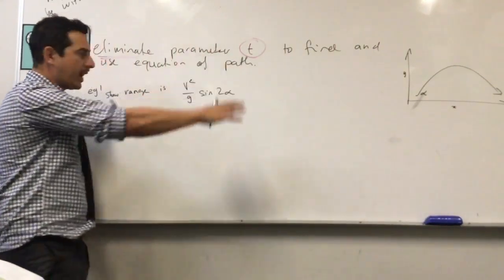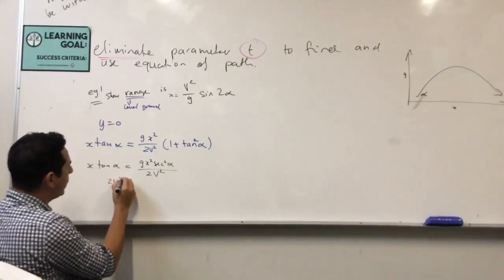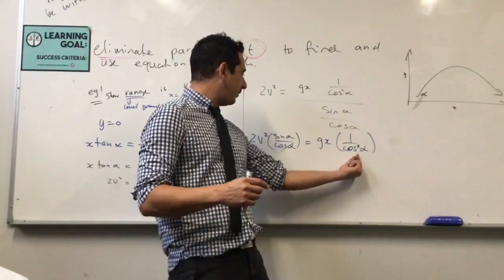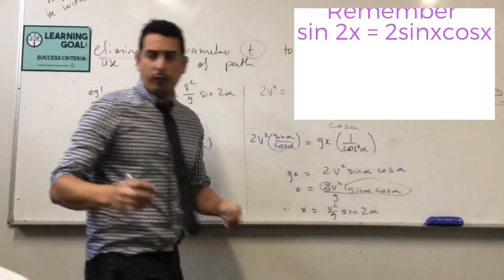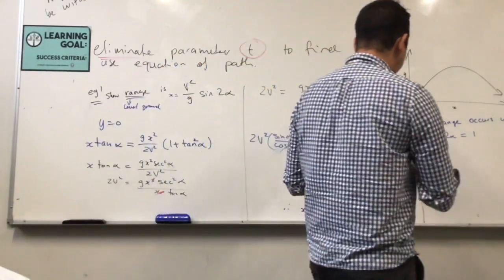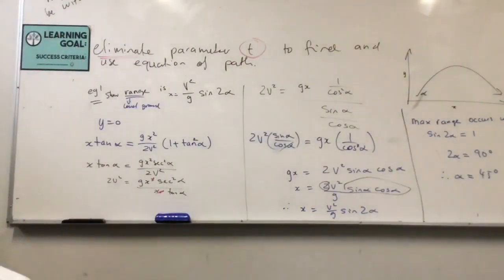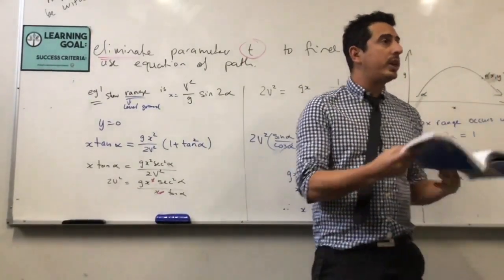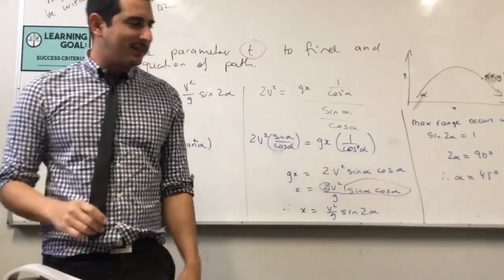Projectile Motion - Equation of the Path Example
Projectile Motion - Equation of the Path